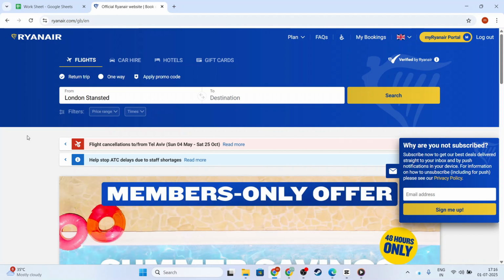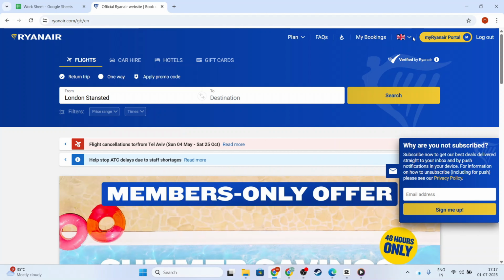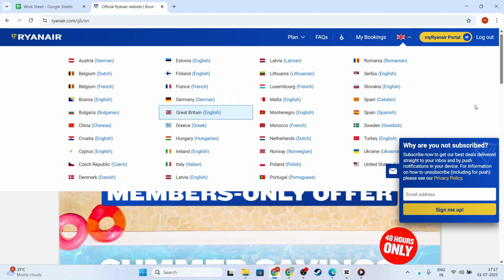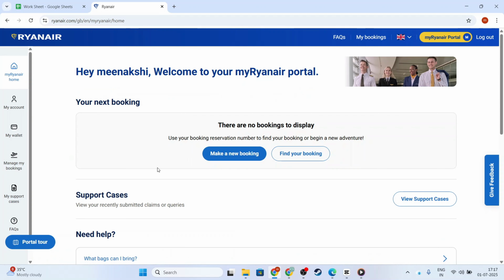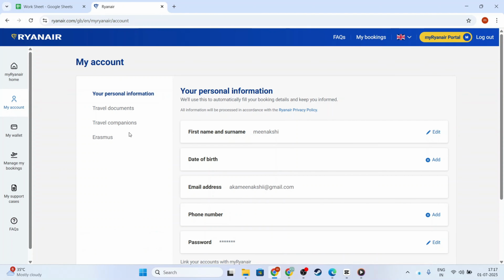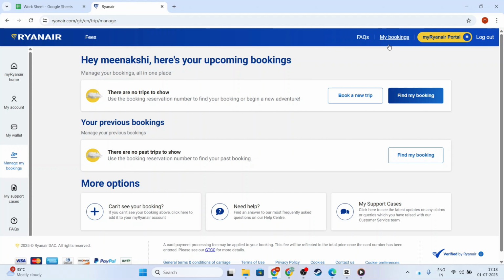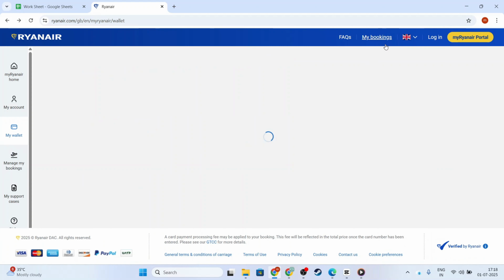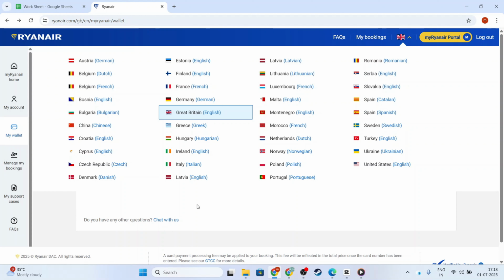How To Change Currency On Ryanair 2026 (Step By Step)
Learn How To Change Currency On Ryanair in this video.

In This Video, We'll Show You 👇
Ryanair Currency Change
Change Currency Ryanair
Ryanair Payment Currency
Ryanair Booking Currency
How To Pay In Different Currency Ryanair
Ryanair Currency Options
Ryanair Flight Currency
Ryanair Euro To Dollar
Ryanair Dollar To Euro
Ryanair Currency Conversion
Ryanair Payment Methods
Ryanair Travel Tips
Ryanair Booking Tutorial
Ryanair Flight Booking
Ryanair Flights
Ryanair
Ryanair Help
Ryanair Support
Ryanair Customer Service
Ryanair Website
Ryanair App